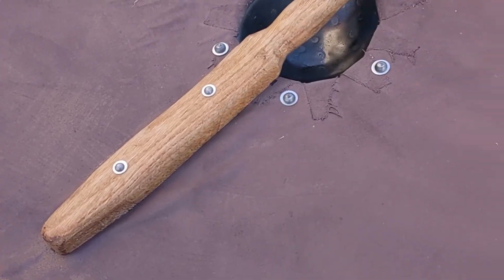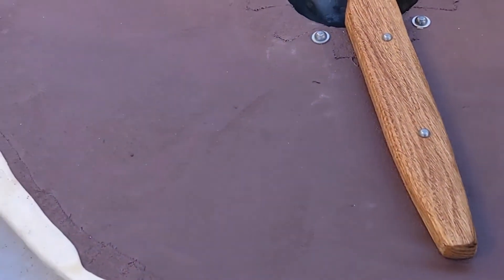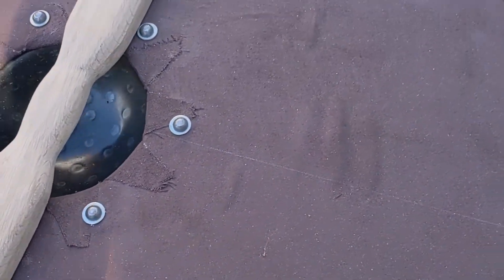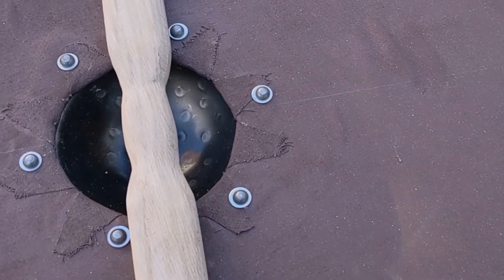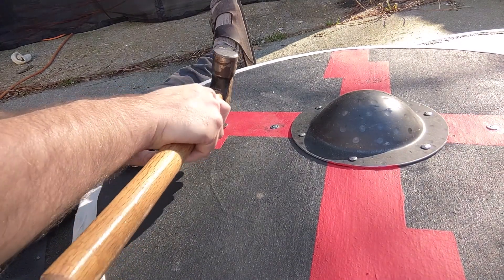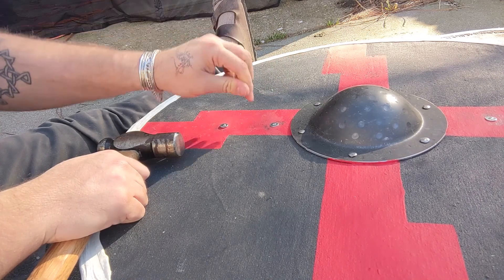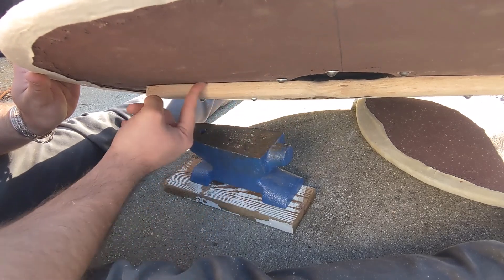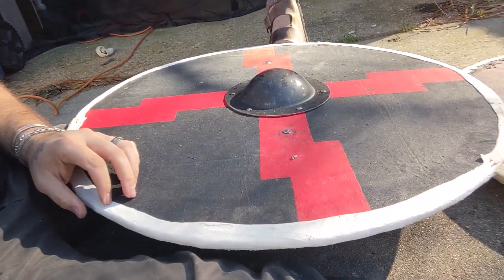Viking Shield - Rivets - Part 2